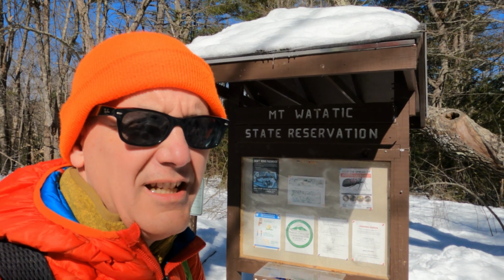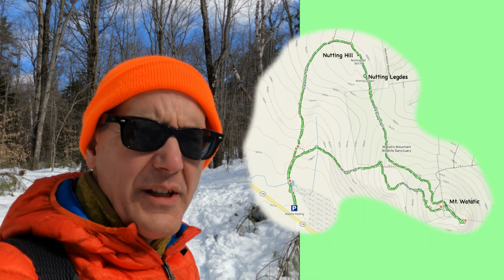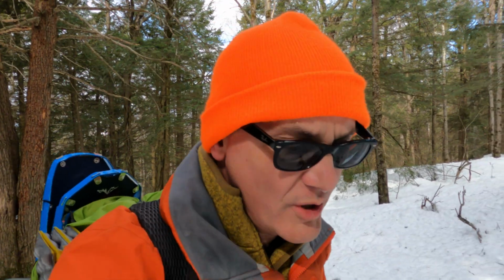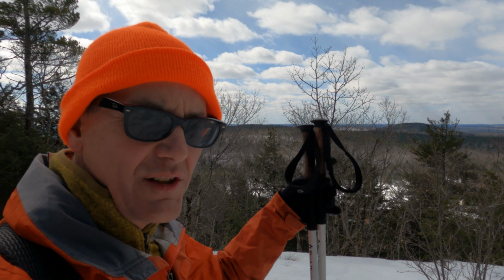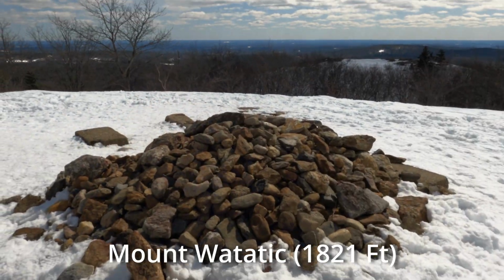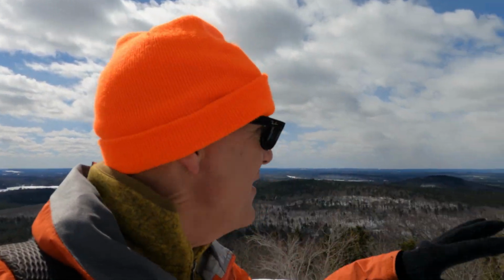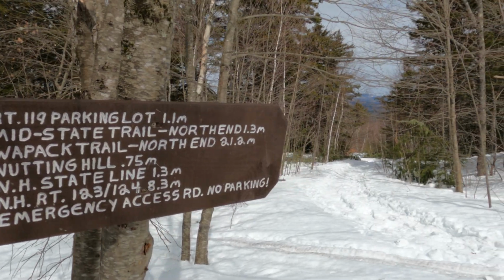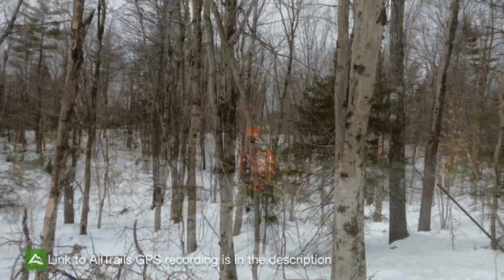Winter Hike to Mount Watatic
Looking for some snow, I headed to Northern Massachusetts. Where Mount Watatic obliged. The popular mountain was all mine. The blue skies and views we awesome. Despite a recent dumping over two feet of snow the trail was well packed. This hike is often passed up for hikes on Pack Monadnocks and Mount Monadnock itself. Don’t miss it, you’ll be glad you stopped.

*Camera Equipment:*
GoPro Hero 9 Black/Media Mod and iPhone 12 Pro Max
Microphone: Rode Wireless GOII

Theme Music: Hero Theme by MK2

Chapters
0:00 - Welcome/Teaser
0:24 - The Hike
1:16 - It Begins
2:22 - Fist Views
3:13 - Second Veiws
4:06 - Watatic Summit
4:37 - Best Views
6:02 - On to Nutting
6:40 - Nutting
7:12 - Going Down